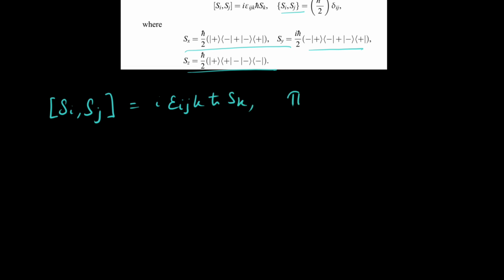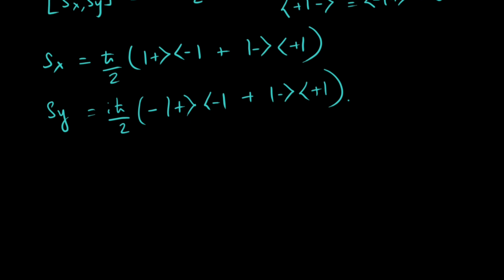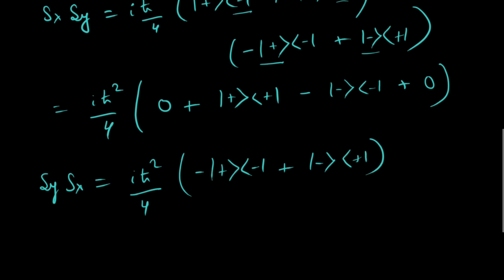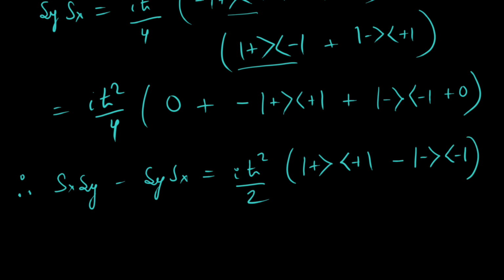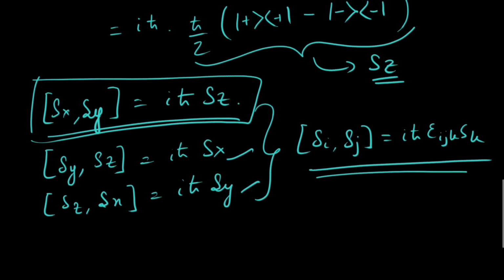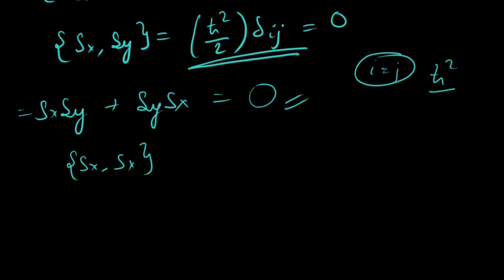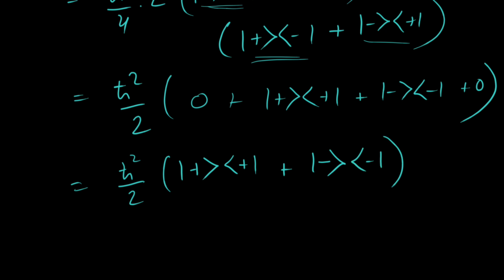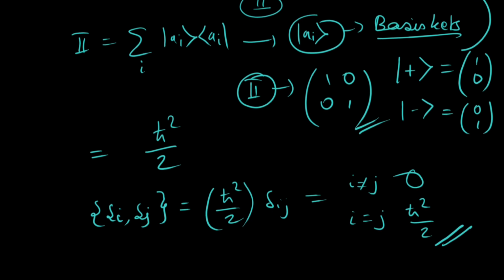Problem-1.10 | Modern Quantum Mechanics (3rd Edition) by J.J. Sakurai & Jim Napolitano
In this video, I provide a step-by-step solution to Problem 1.10 from the textbook Modern Quantum Mechanics by J.J. Sakurai and Jim Napolitano (3rd Edition). This problem introduces fundamental concepts in quantum mechanics and serves as an essential exercise for students and enthusiasts looking to build a strong foundation in the subject.